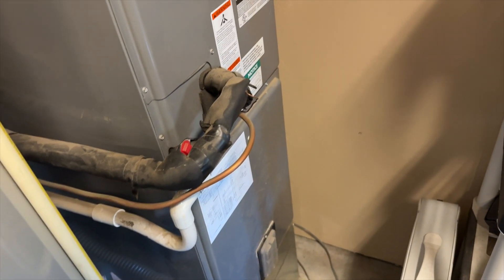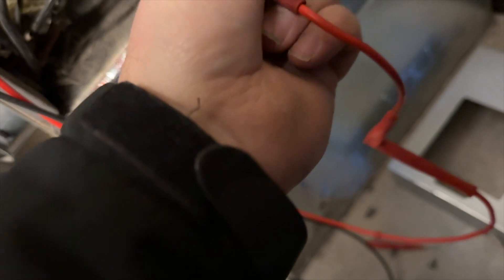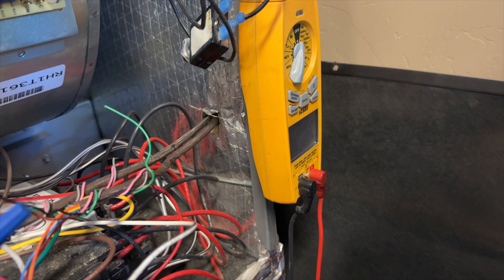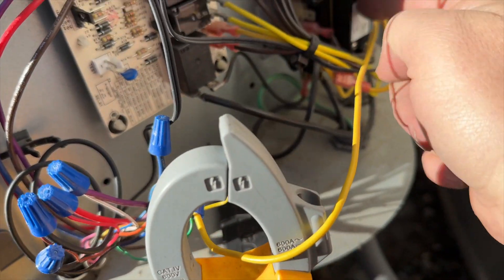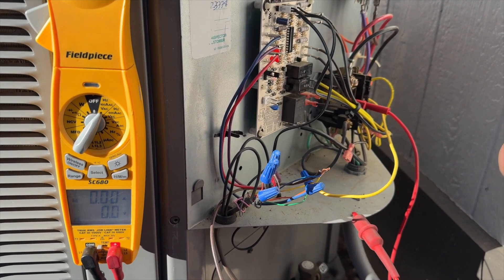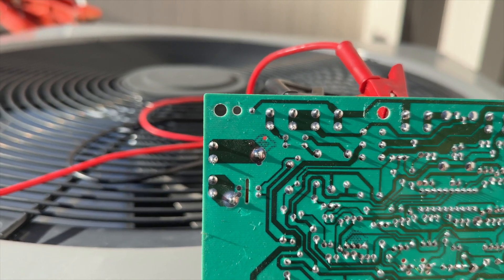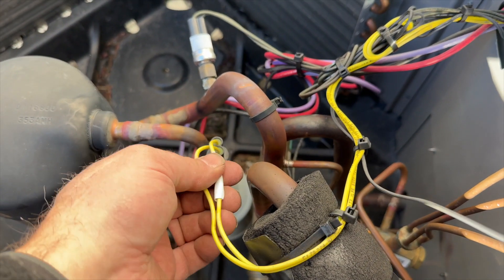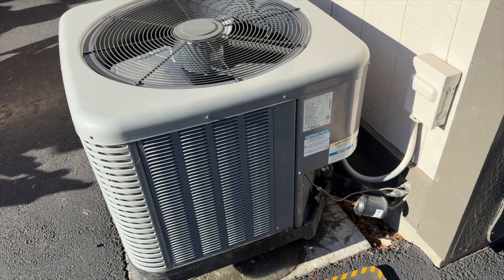Heat Pump Keeps Blowing Low Voltage Fuse EP200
After the last company replaced the defrost board the unit was running for a while but is now blowing the low voltage fuse in the air handler.  This is how I search for low voltage shorts on this Rheem heat pump.